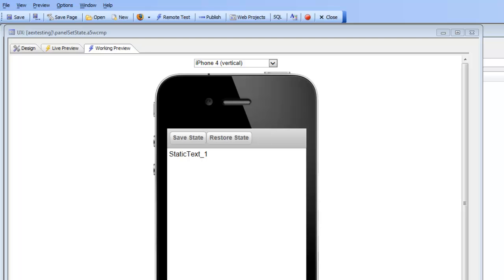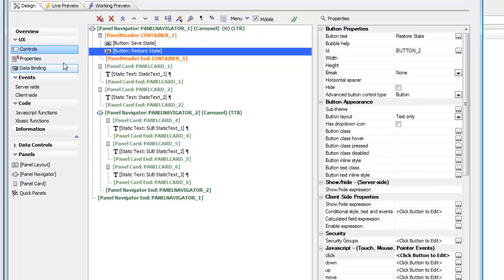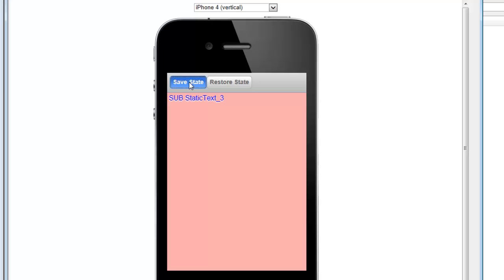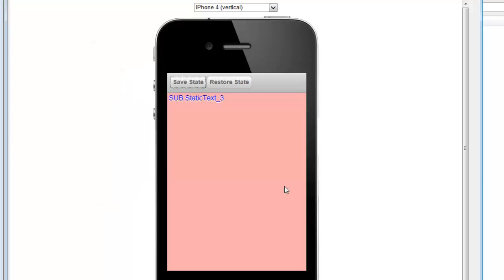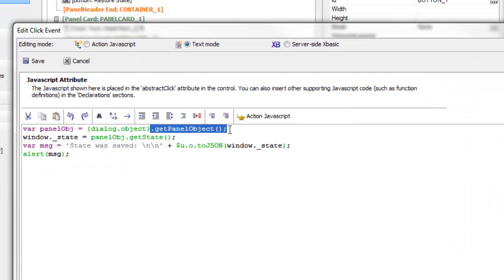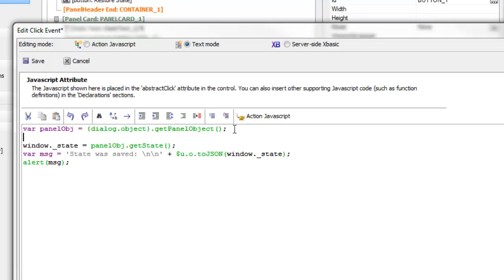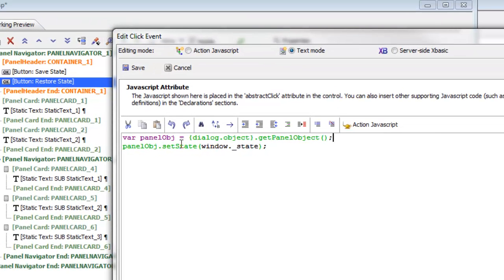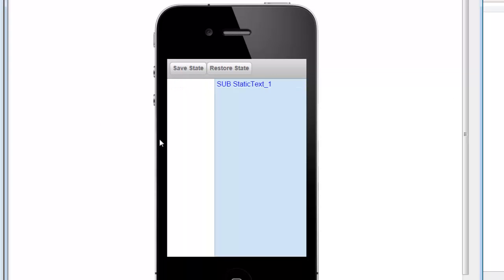Alpha Five V12 UX Save and restore panel state